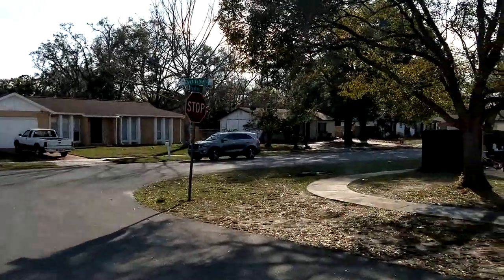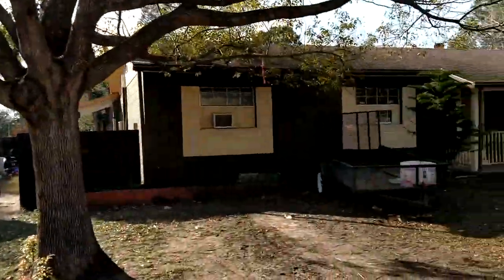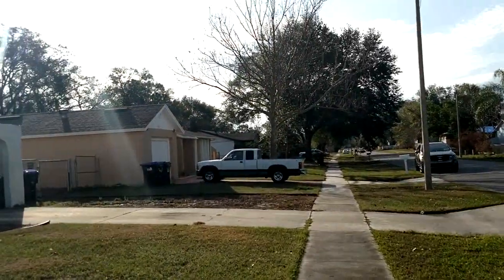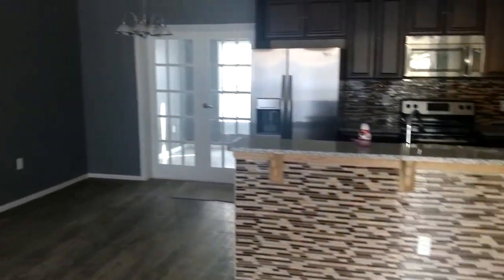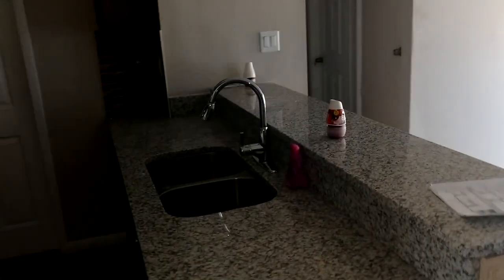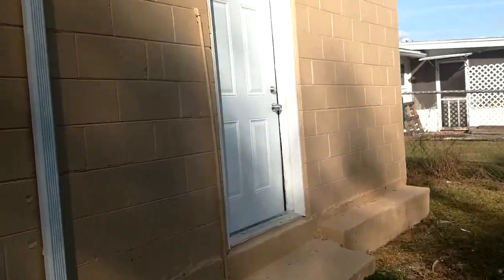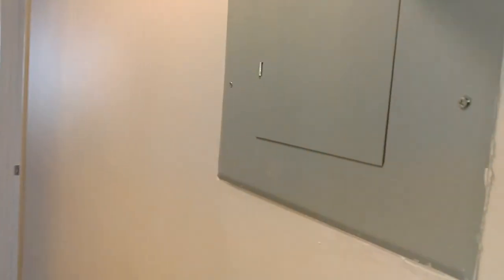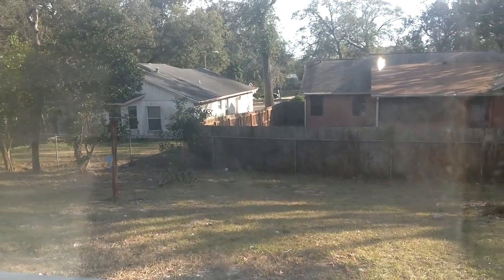Top Orlando RealtorsScott Garrison Re/Max |Fox Briar | 5912 Fox Hunt Trl #2, Orlando FL 32808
Best Realtor Virtual Tour of the Orlando Real Estate Property taken by Re/Max Town & Country Top Orlando Realtor Scott Garrison located at: 5912 Fox Hunt Trl #2, Orlando, FL 32808 in Fox Briar subdivision

It is so difficult to get a true Picture of what a Central Florida Orlando Real Estate Property really looks like, or how the actual neighborhood feels, from looking at Pictures online on Zillow, Trulia, Realtor.com alone. You can trust Top Realtor Scott Garrison with ReMax Town & Country to provide you an in-person vision of the most interesting or Best Central Florida Properties for Sale today here! As one of Central Florida’s Best Realtors, Scott Garrison has been Actively selling Orlando and Central Florida Real Estate his entire professional life for the past 30+ years!

Looking for a Best Top Real Estate Realtor in Orlando or Central Florida, or a Best Re/Max Town and Country Winter Springs Real Estate Agent like Realtor Scott Garrison? Or a Top ReMax Realtor in an area city like Longwood, Winter Park, Maitland, Oviedo, Winter Springs or Casselberry?

Top Realtor in Orlando Scott Garrison with Re/Max Town and Country serves the entire Central Florida Area, Including the following Counties: Orange, Seminole, Volusia, Brevard, Osceola, and Lake Counties